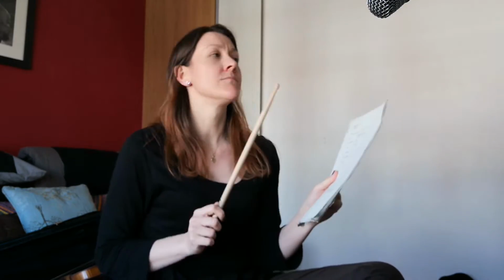Making Music at Home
How to make musical instruments from things in your house - for Primary school children.